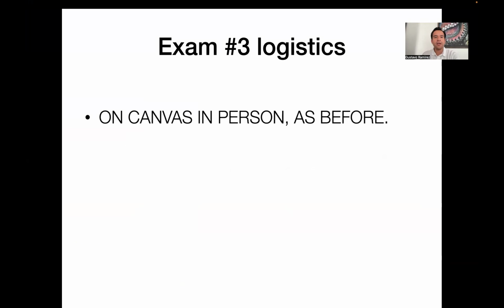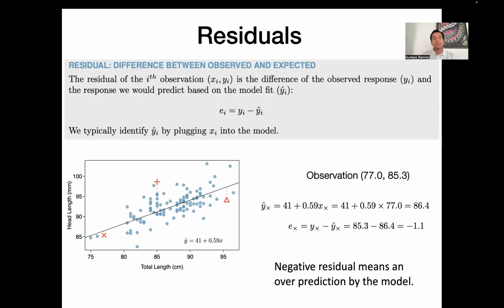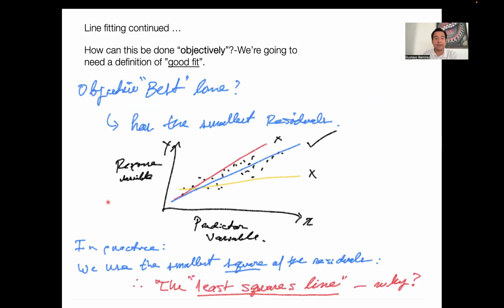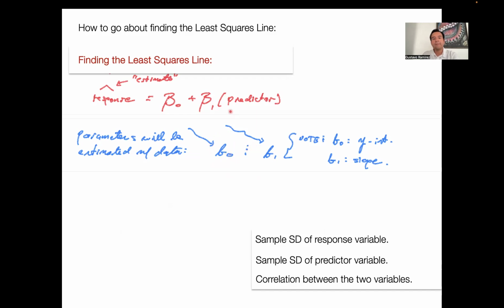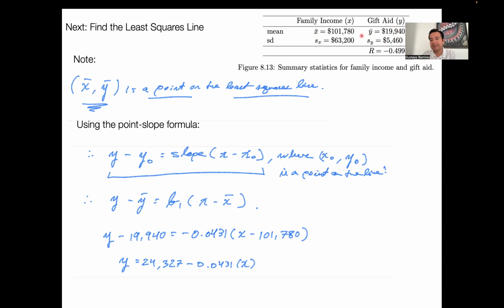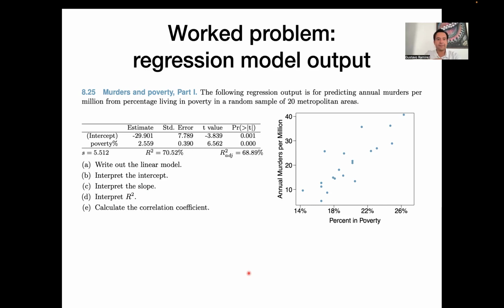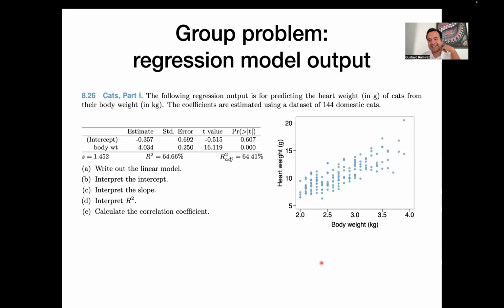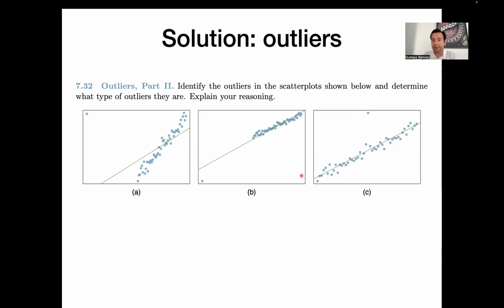Lect20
BIOL3000_Lect20